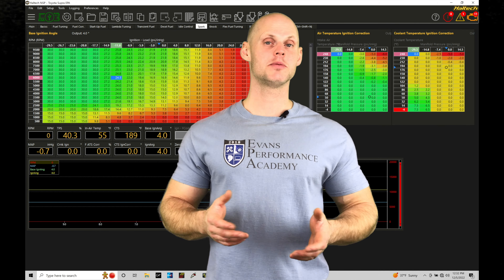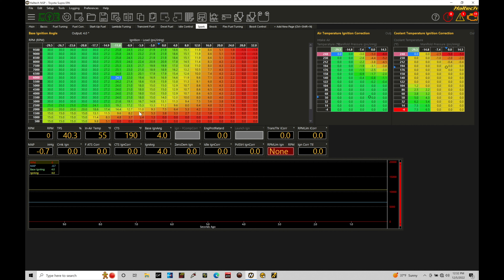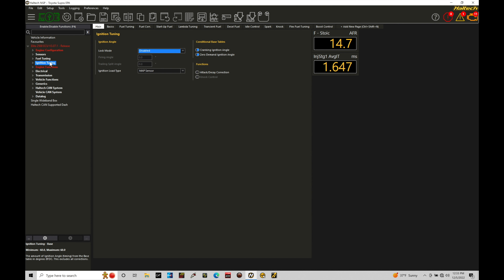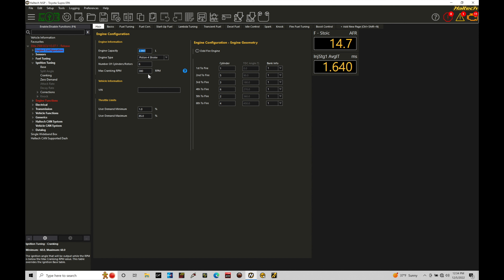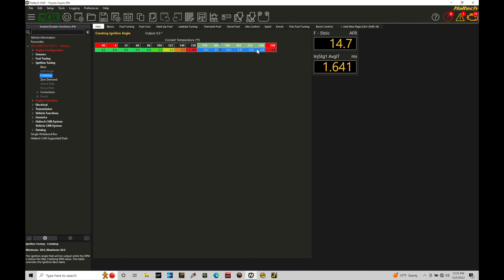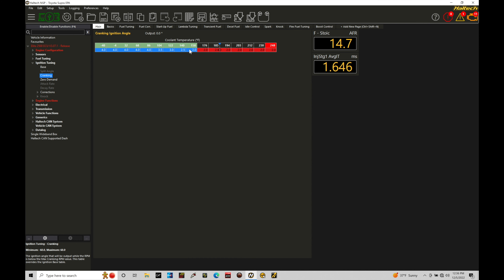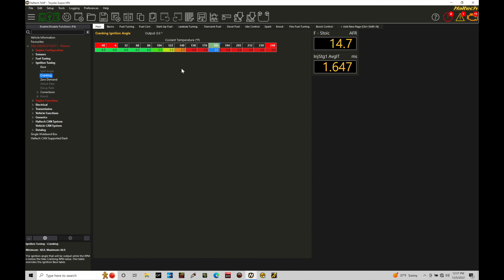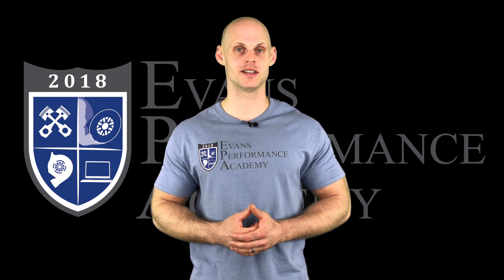Haltech Elite NSP Training Course Part 47: Spark Timing Corrections | Evans Performance Academy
Haltech Elite NSP Training Course Part 47: Spark Timing Corrections breaks down how various correction tables are used to keep the spark timing at a safe level for any conditions the engine will see.